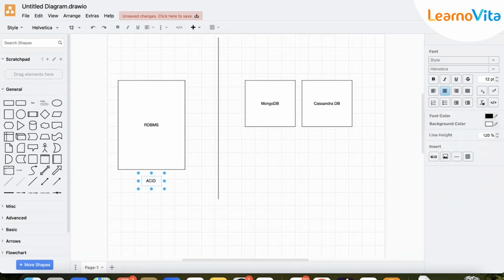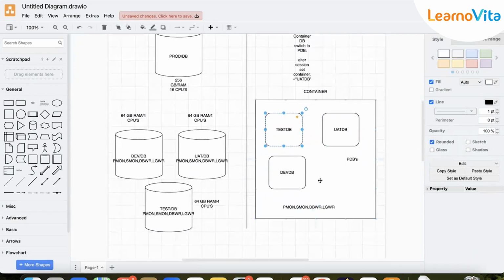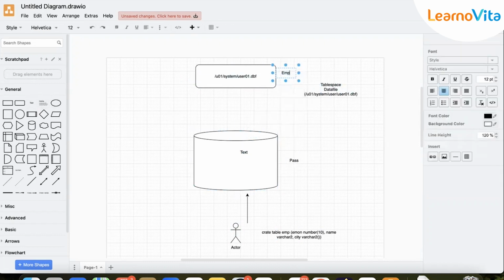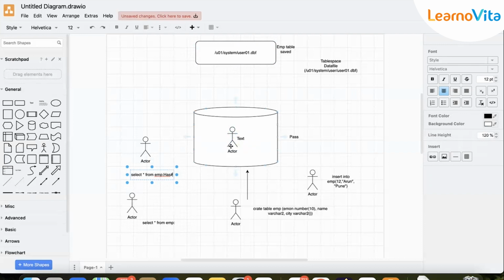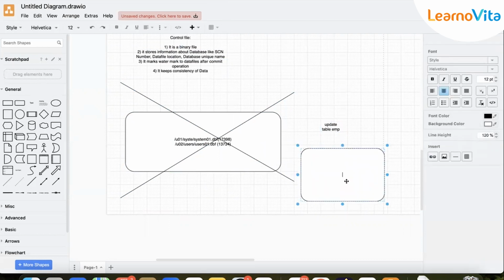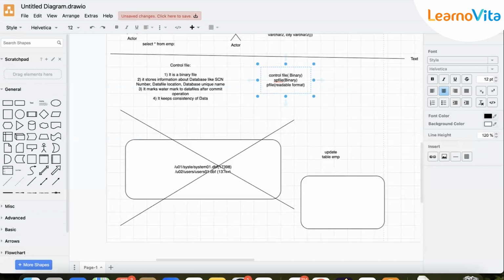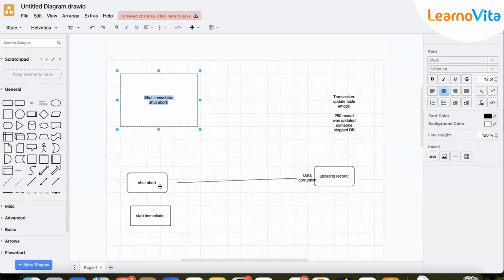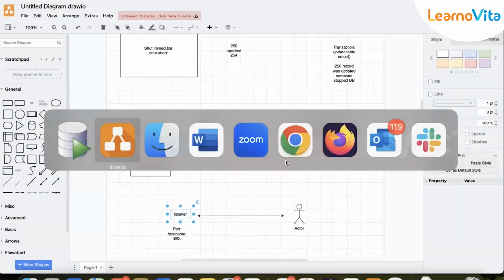Oracle DBA Tutorial – | Learn Oracle DBA Basics and Enhance Your Database Skills | Part - 1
Aspiring Oracle DBAs, get ready to boost your career! This video will teach you the fundamentals of working with Oracle databases and provide you with the skills and knowledge you need to become a highly sought-after Oracle DBA. From understanding the basics of database administration to setting up an effective maintenance plan, this video is your ultimate guide to becoming an Oracle database administrator. Learn how to harness the power of Oracle databases and take your career to the next level!